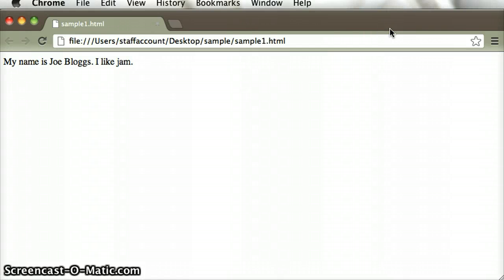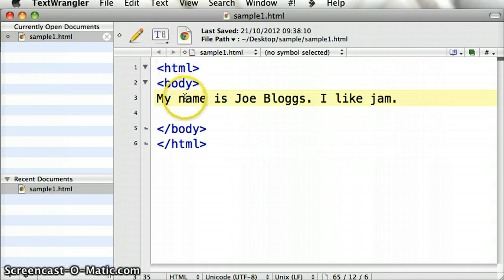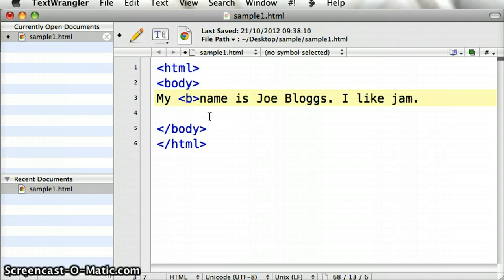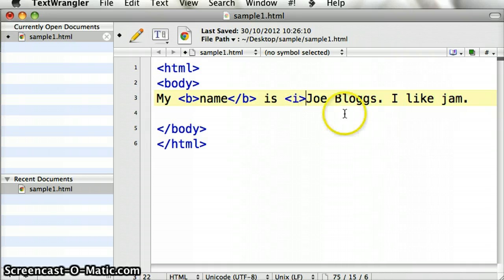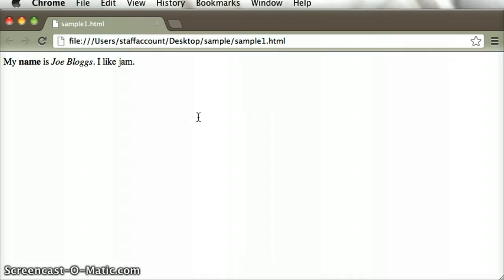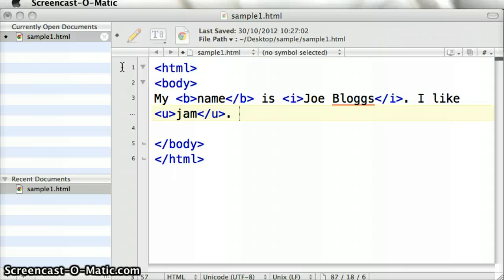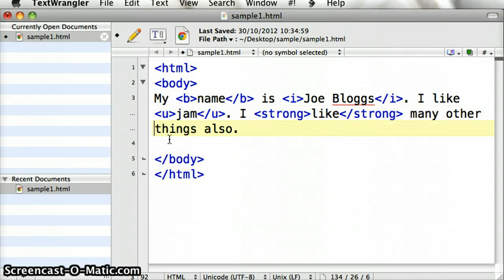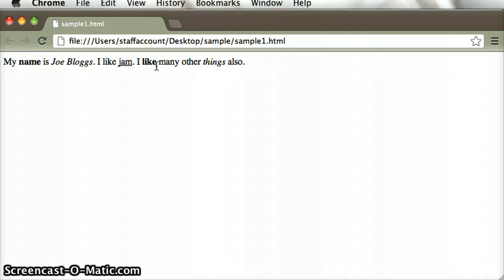Learn HTML 03 - bold italic underline strong and emphasis tags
The use of bold italic underline strong and emphasis tags and the difference between bold and strong, and italic and emphasis.